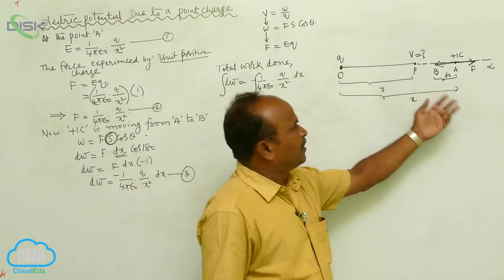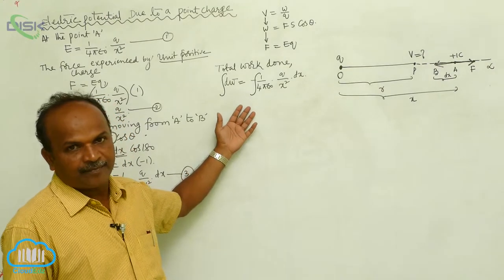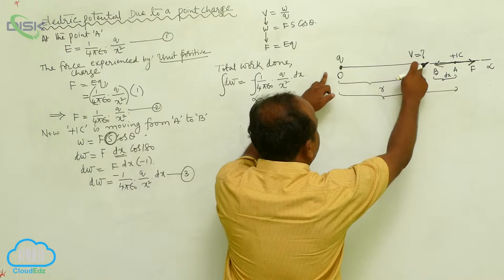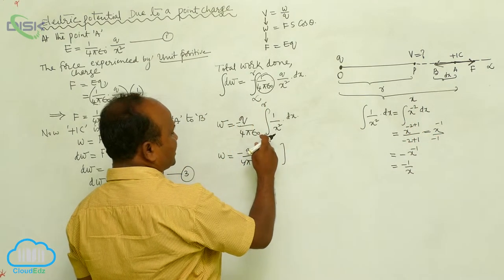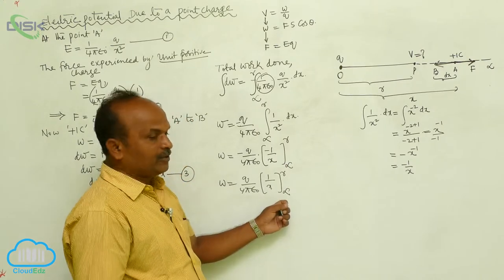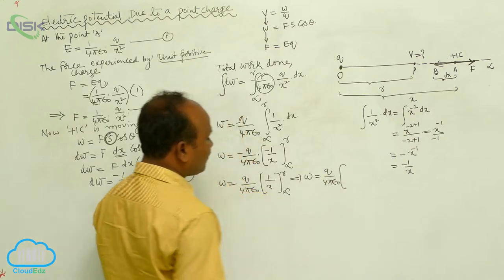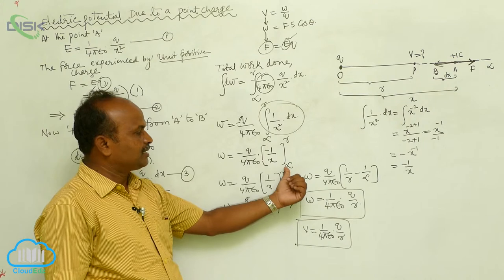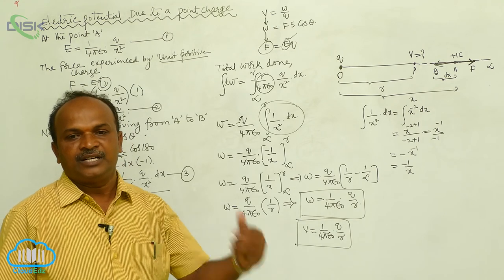Potential due to a Point Charge || Potential due to a Point Charge 1 || Disk Telangana